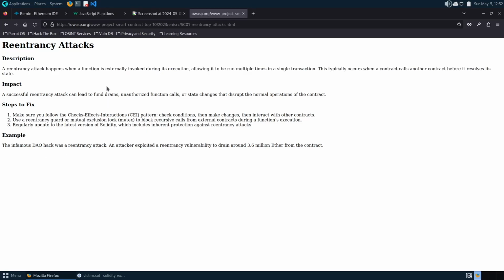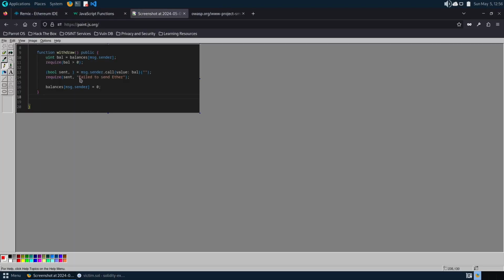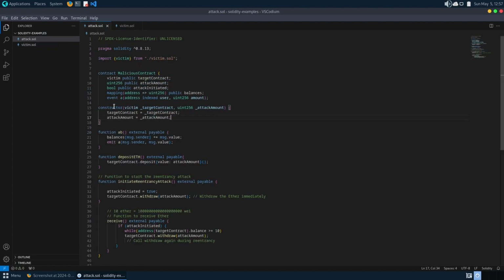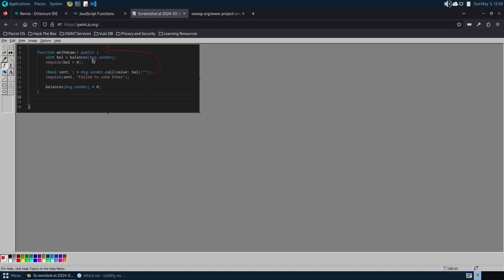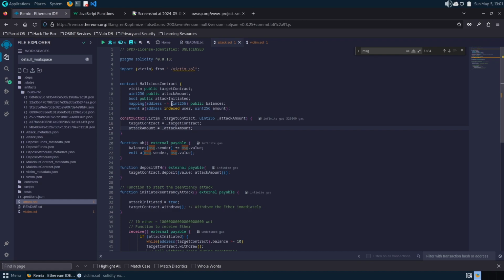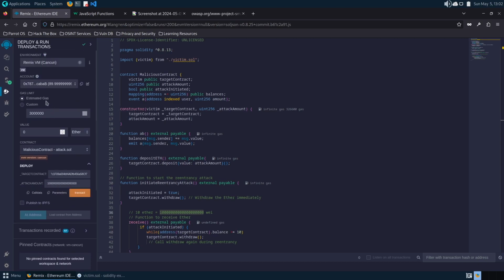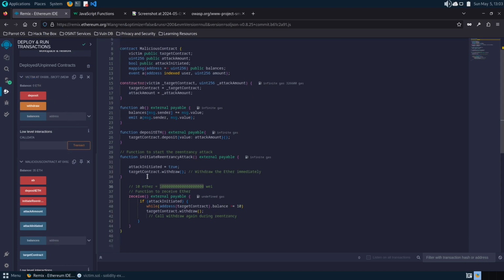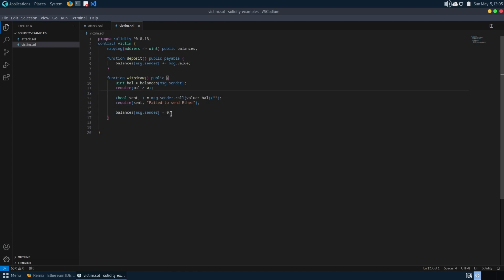Understanding Reentrancy Attacks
I decided to make a video about reentrancy attacks on blockchain smart contracts because I didn't see any source that explains what the receive function is and why it is important to understand it on these attack's behalf.